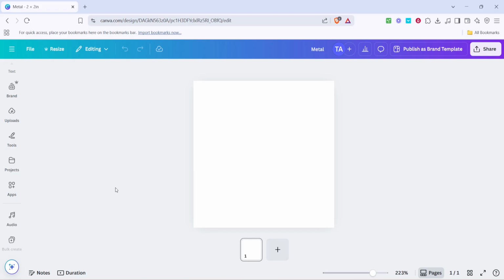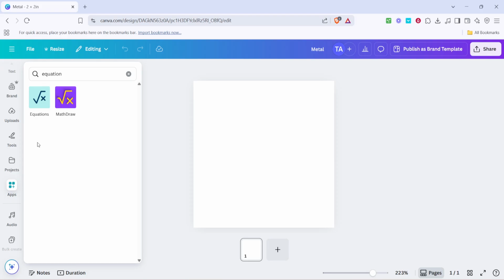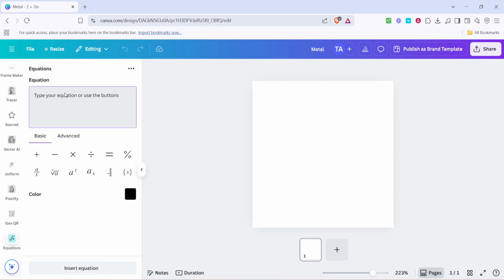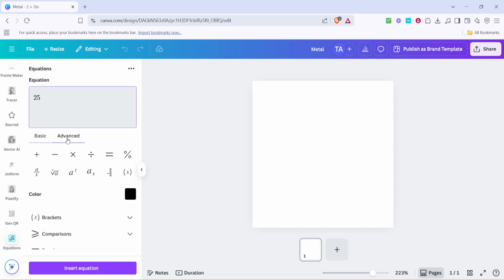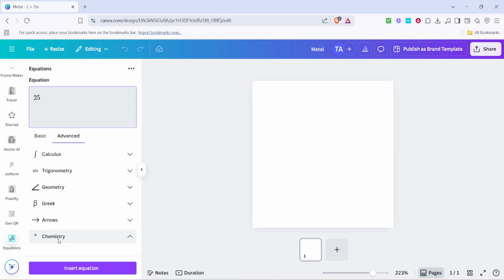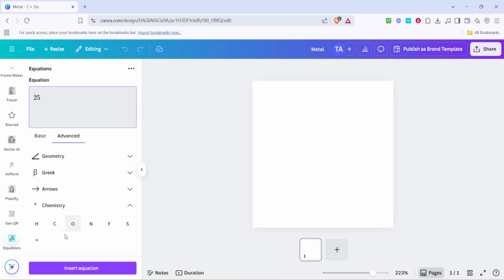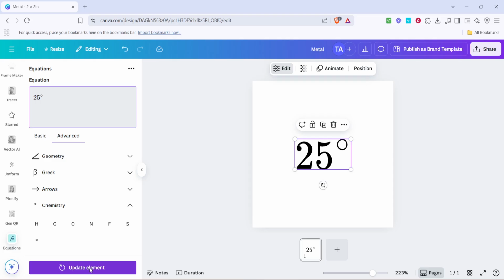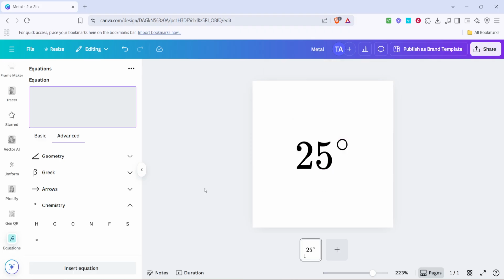How to Add Degree Symbol in Canva (Full 2025 Guide)